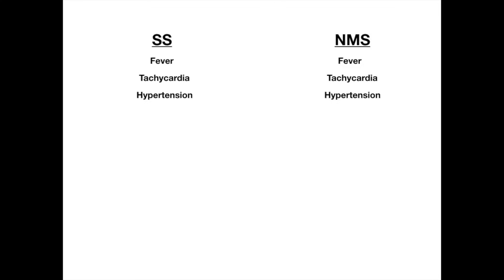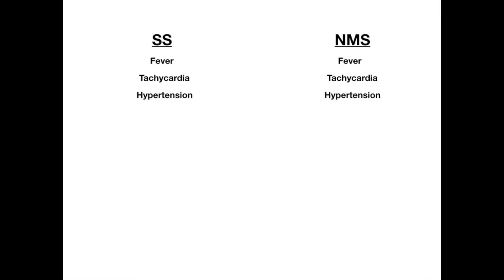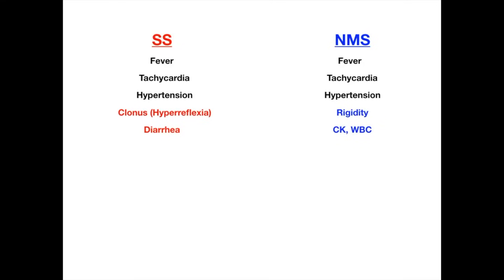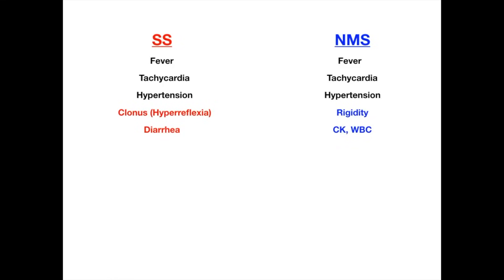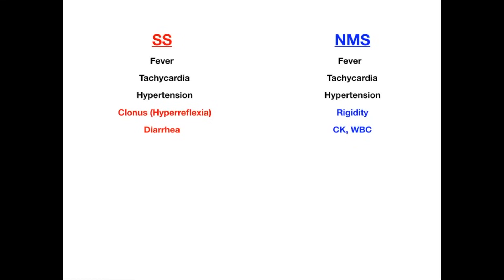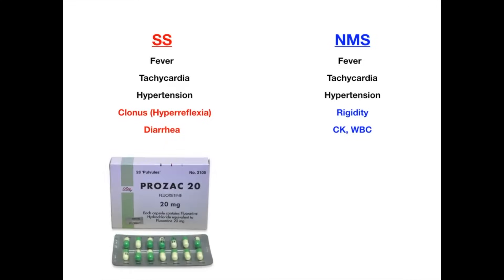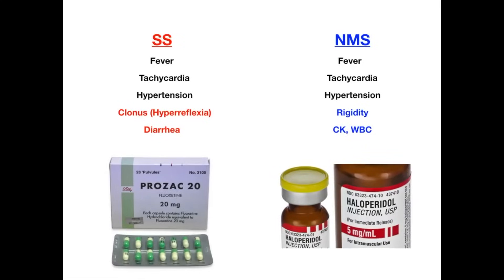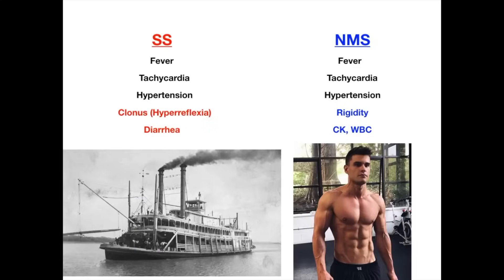Serotonin Syndrome vs. Neuroleptic Malignant Syndrome